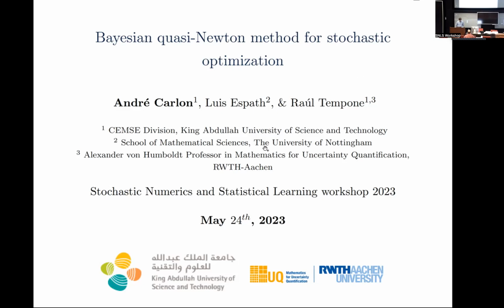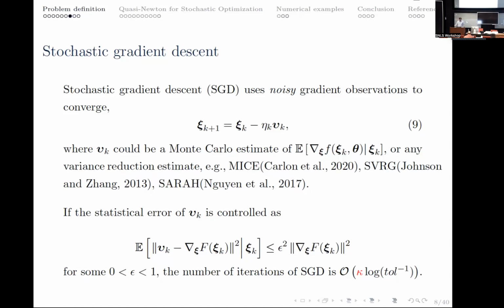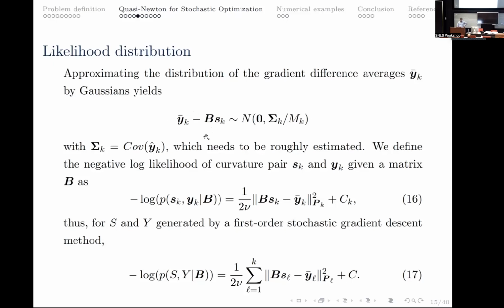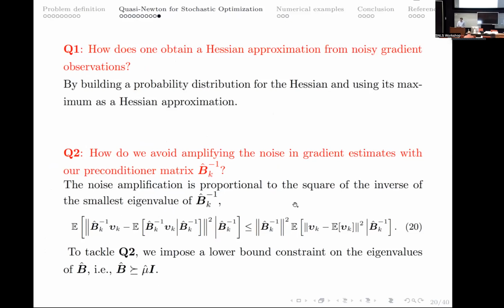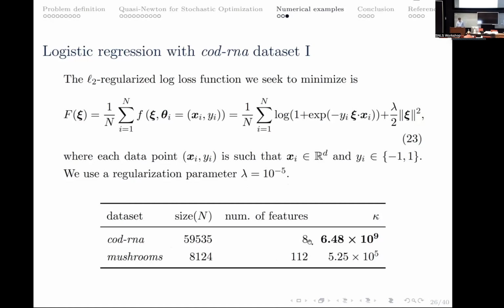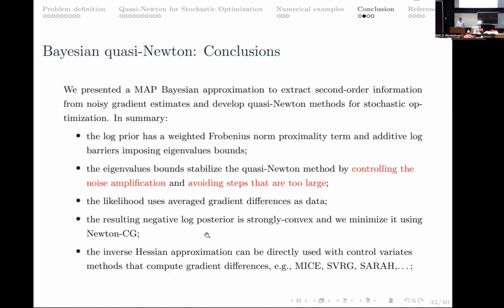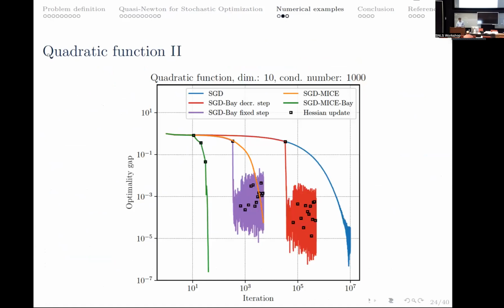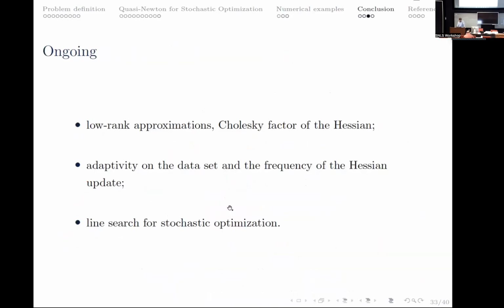Andre Carlon's talk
Bayesian quasi-Newton method for stochastic optimization

Abstract:
Stochastic optimization problems arise in many fields, like data sciences, reliability engineering, and finance. The stochastic gradient descent (SGD) method is a cheap approach to solving such problems, relying on noisy gradient estimates to converge to local optima. However, in the case of μ-convex, L-smooth problems, the convergence is deeply affected by the condition number of the problem, L/μ. Here, we propose a Bayesian approach to find a suitable matrix to pre-condition gradient estimates in stochastic optimization that reduces the effect of large conditioning numbers. We show that maximizing the posterior distribution to find a suitable pre-conditioning matrix is a constrained deterministic strongly convex problem that can be solved efficiently using the Newton-CG method with a path-following approach. When combined with efficient variance reduction gradient estimators like MICE, we expect pre-conditioned SGD to achieve a fast linear convergence with a rate independent of the condition number of the problem. Numerical results on stochastic problems with large condition numbers show that our Bayesian quasi-Newton pre-conditioner improves the convergence of SGD.